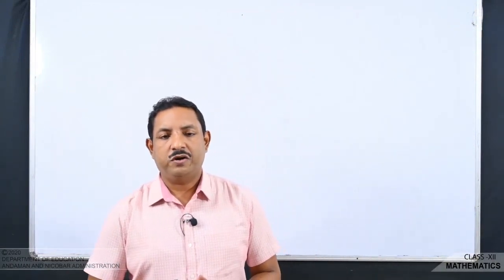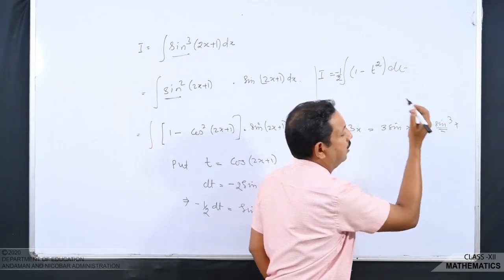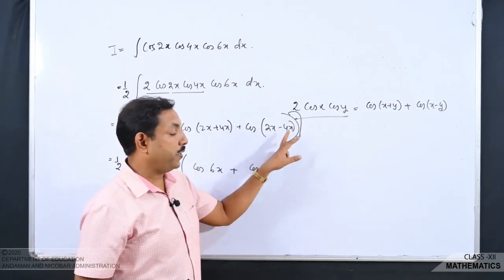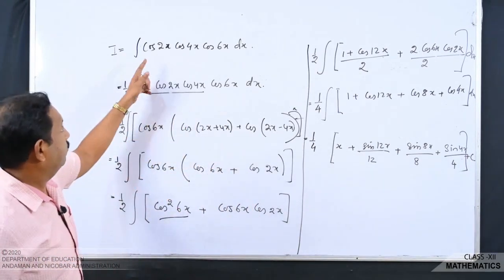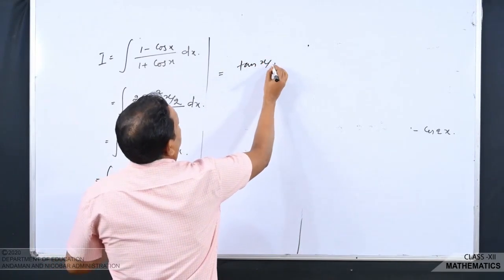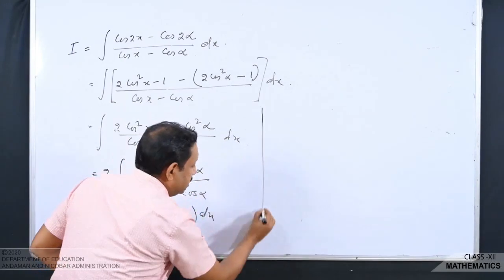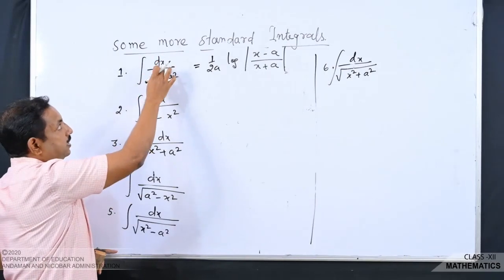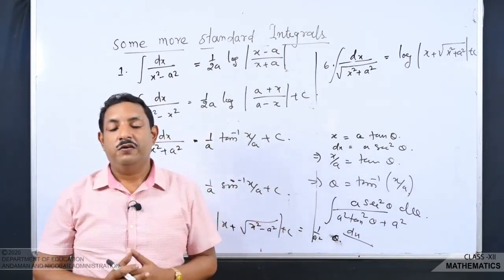CLASS 12 MATHS- Integration-4